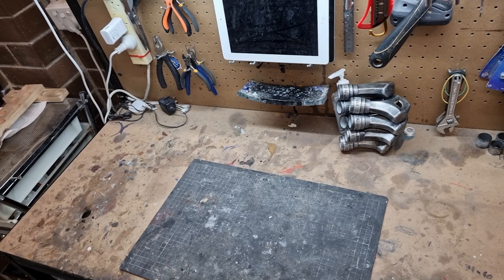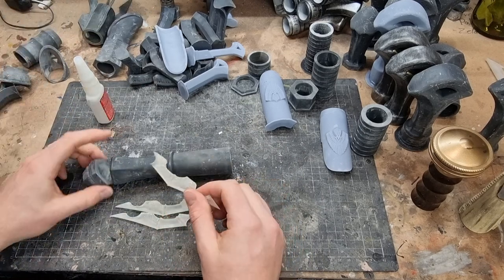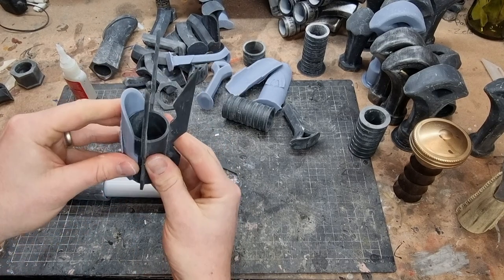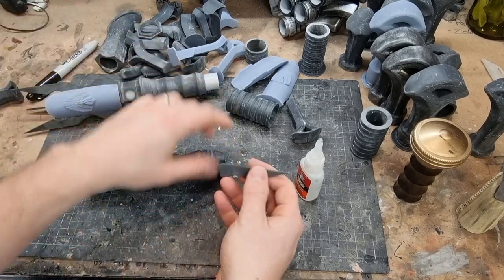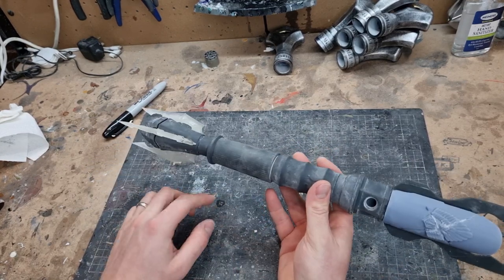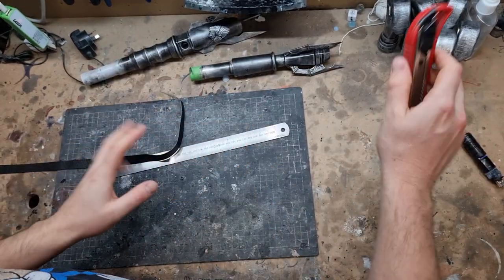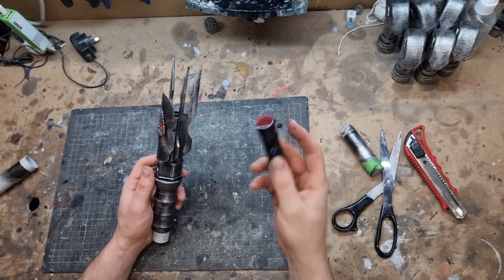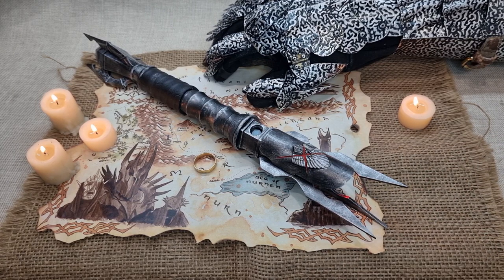Tethan Props - Scrap Build Sith Lightsaber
Tethan Props build tutorial of a scrap lightsaber build that was made with random parts from other Lord of the Rings sabers.
This is one of many in the Lord of the Rings lightsaber series.